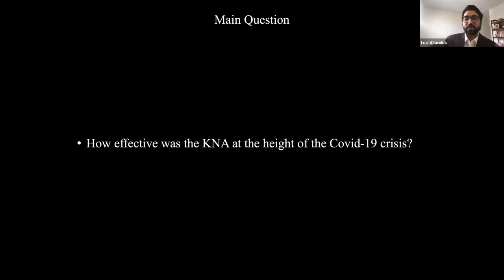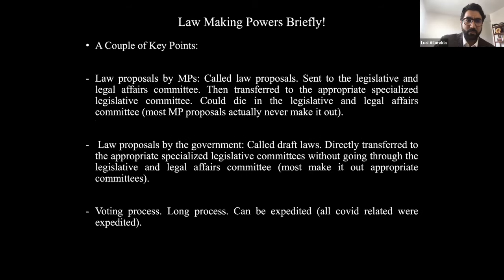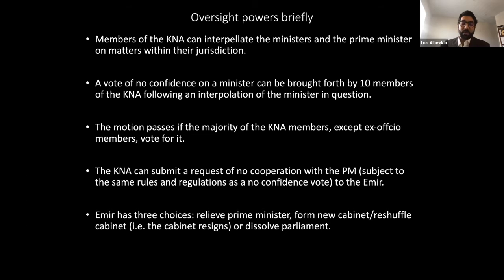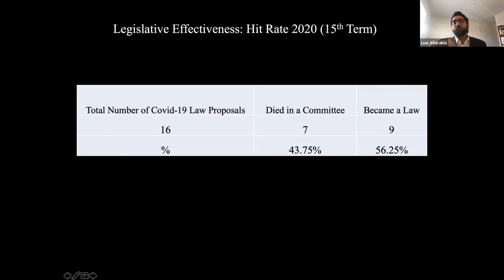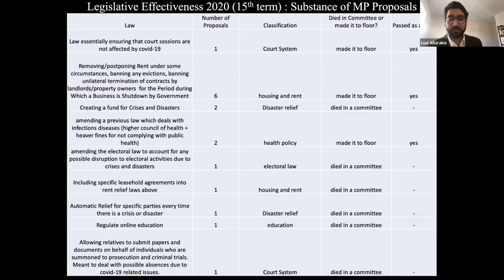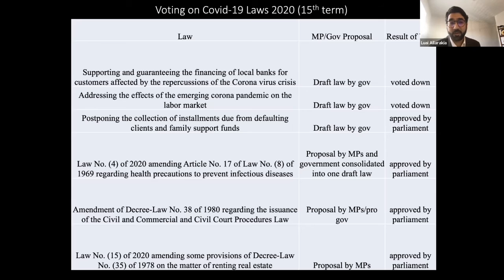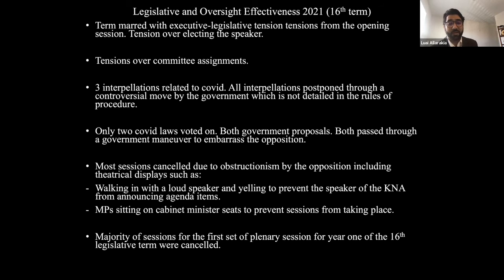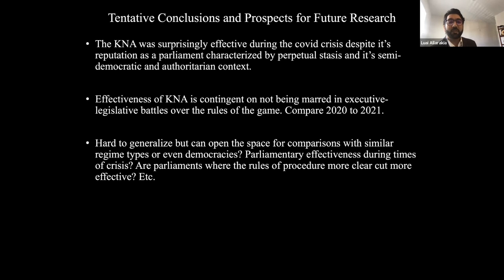Luai Allarakia - 2021 PSA Parliaments Conference Panel 2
This is a recording of Luai Allarakia's talk at the online UK PSA Parliaments Conference on Wednesday 12th November 2021.

The talk was entitled "The Kuwaiti National Assembly: Fighting for relevance in a time of crisis".

The theme of the panel was power(lessness), practices and conventions.

Please visit psaparliaments.org for more details of our events and conferences.